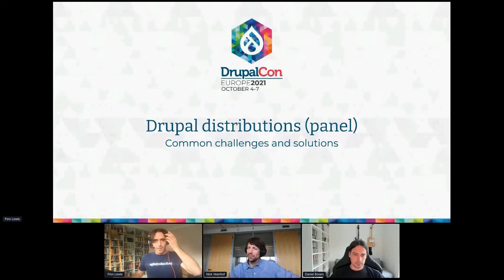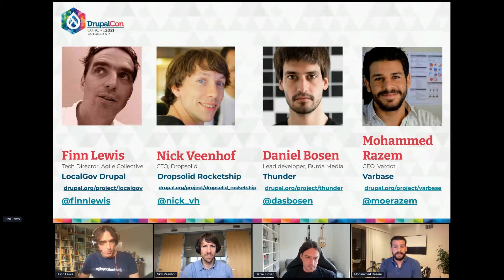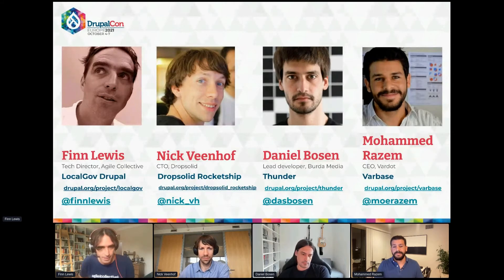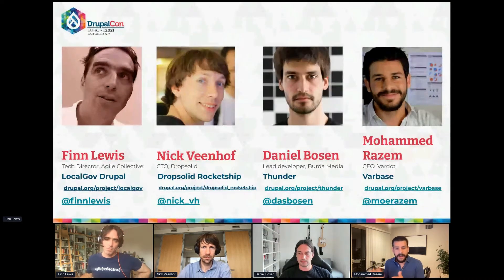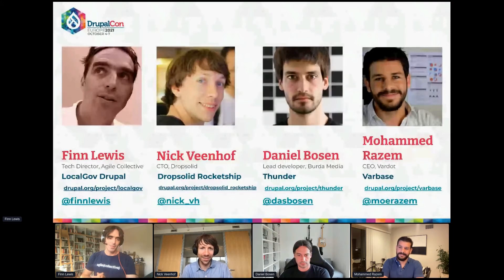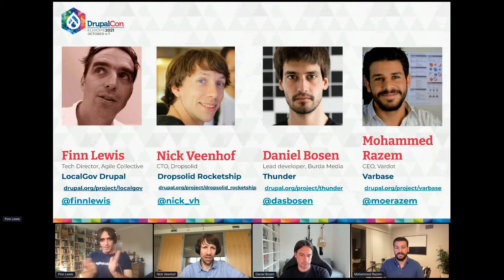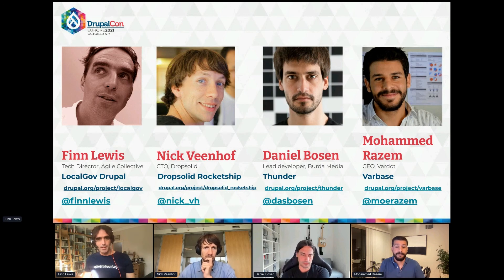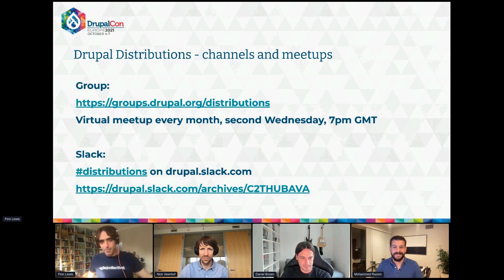CLIENTS & INDUSTRY EXPERIENCES - Drupal Distributions - common challenges and solutions (Panel)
A panel discussion with representatives from active Drupal distributions including Rocketship, LocalGov Drupal, Thunder and Open Social.